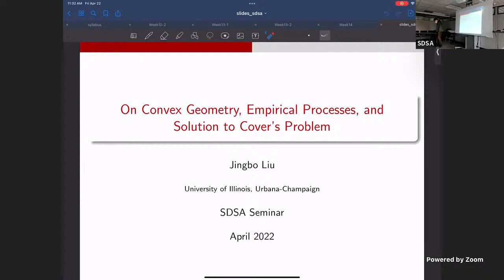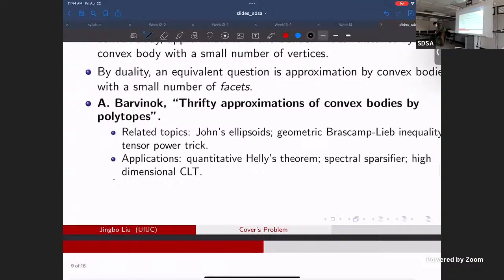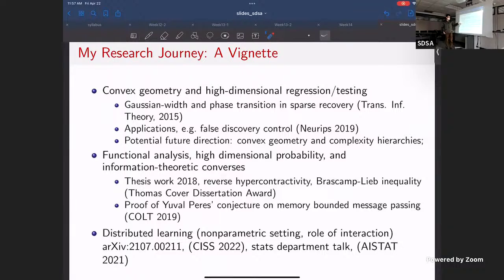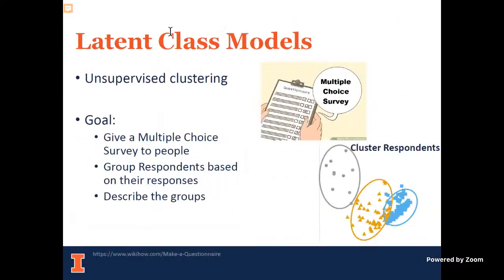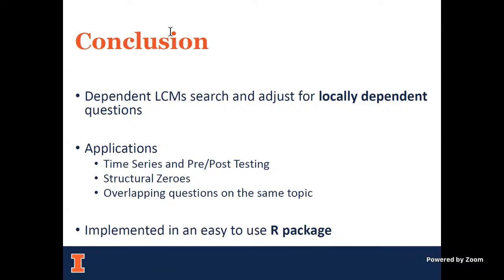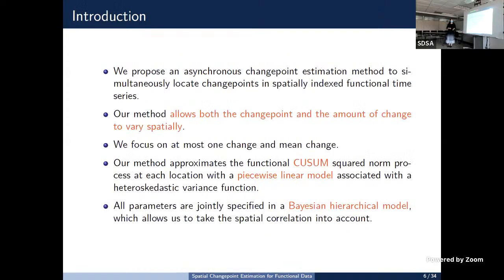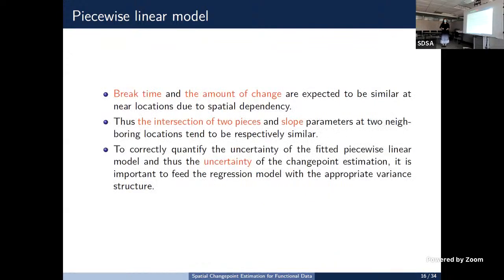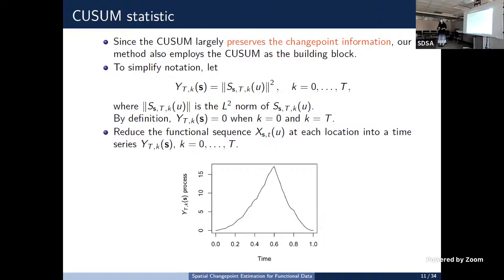April 22 SDSA Research Seminar: Jingbo Liu, Jesse Bowers and Mengchen Wang, Department of Statistics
Research Seminar: Jingbo Liu, Jesse Bowers, and Mengchen Wang, Department of Statistics

April 22, Statistics Doctoral Student Association at University of Illinois at Urbana-Champaign
Speakers:
Jingbo Liu                 Assistant Professor of Statistics, UIUC
Jesse Bowers          Statistics PhD Student, UIUC
Mengchen Wang   Statistics PhD Student , UIUC